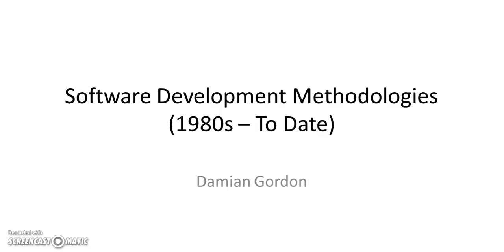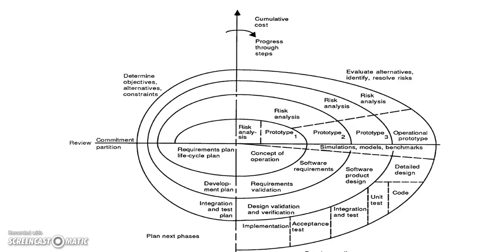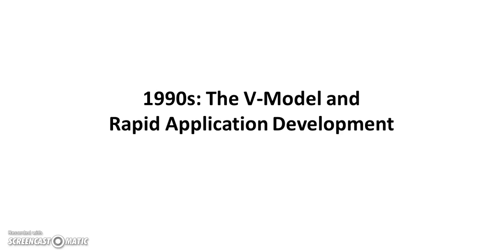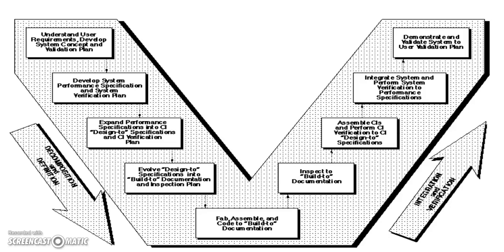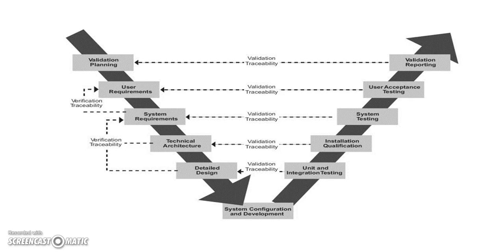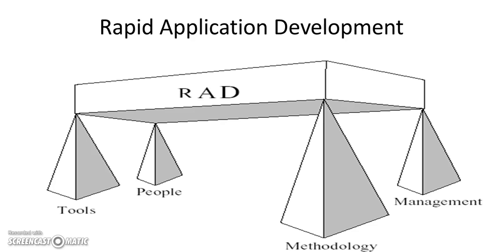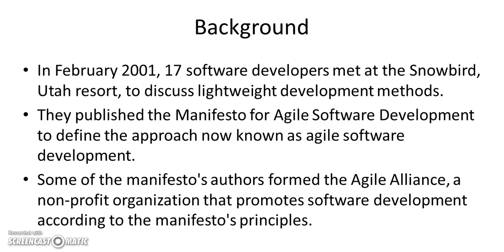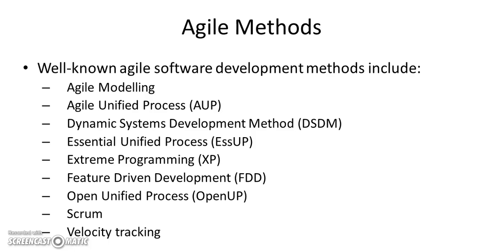Software Development Methodologies (1980s- To Date)